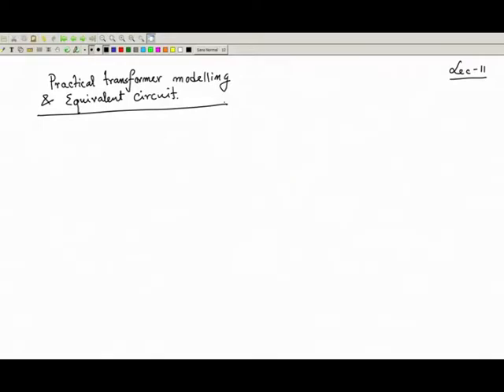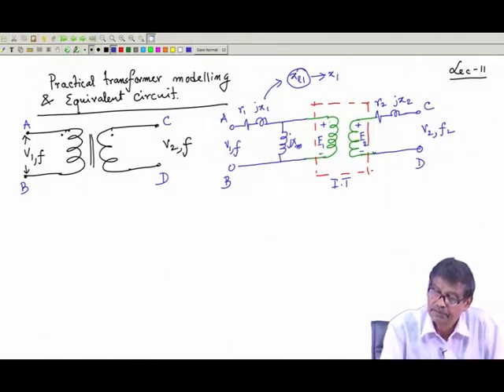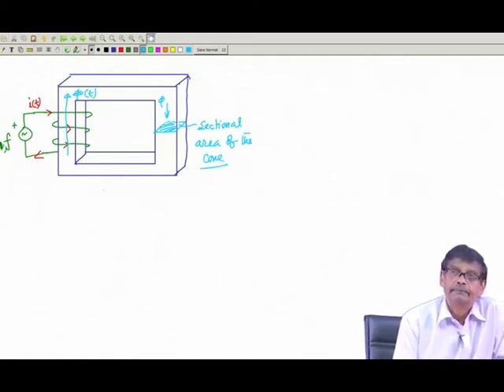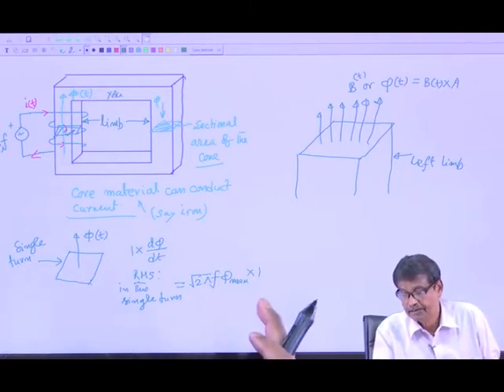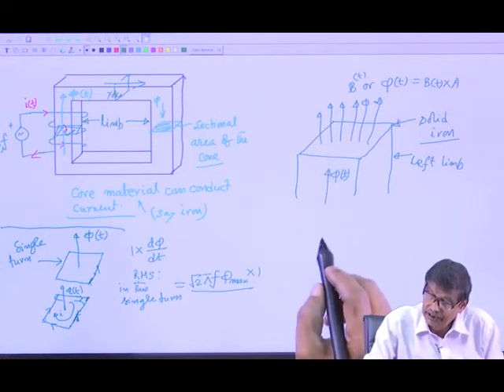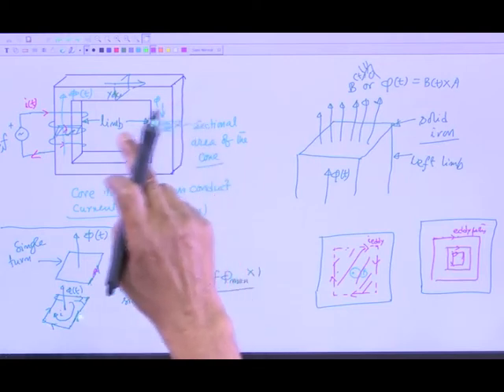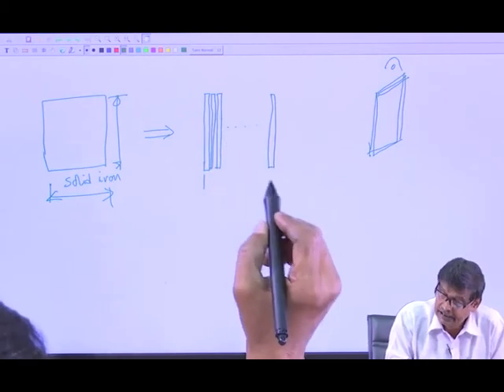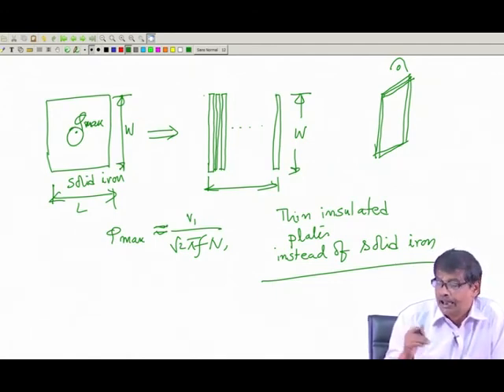Core Loss- Eddy Current Loss